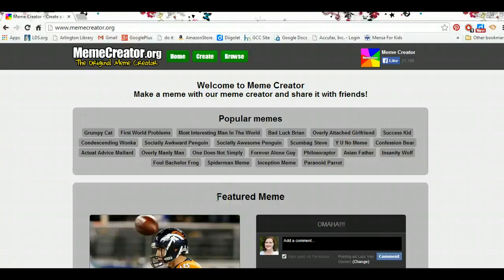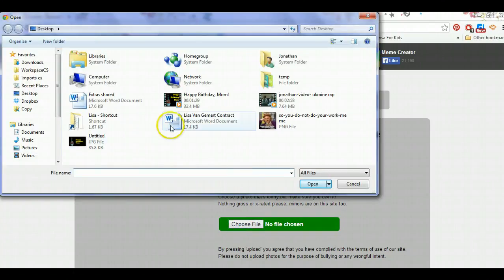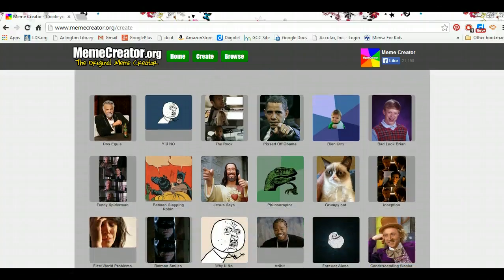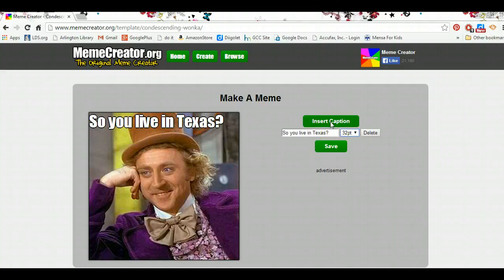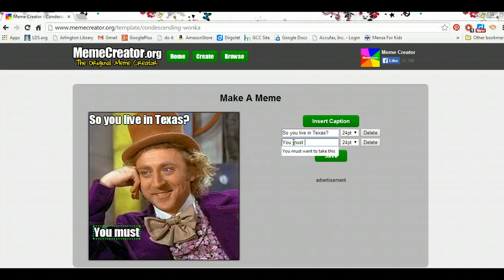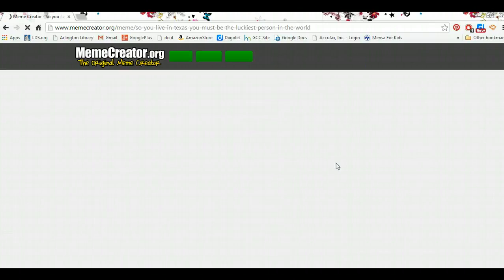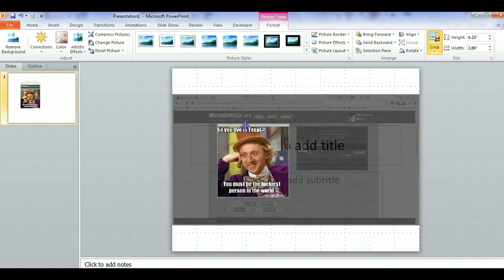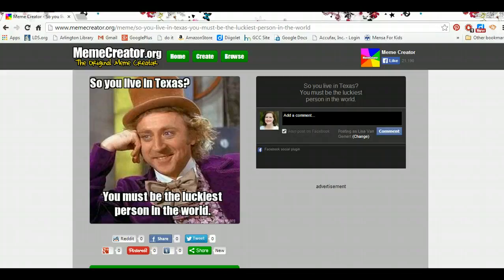MemeCreator.org Tutorial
How to use MemeCreator.org for yourself or in school.  This tutorial will show you step-by-step how to create your own meme for free.